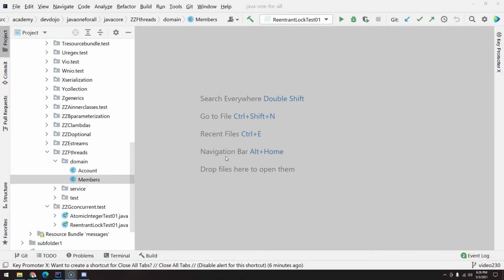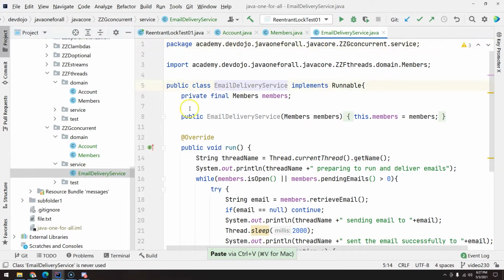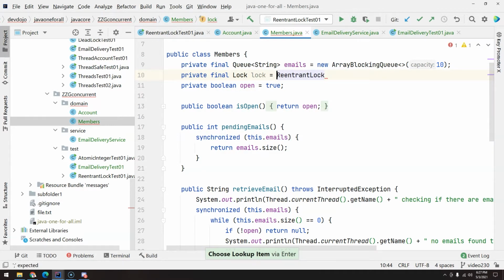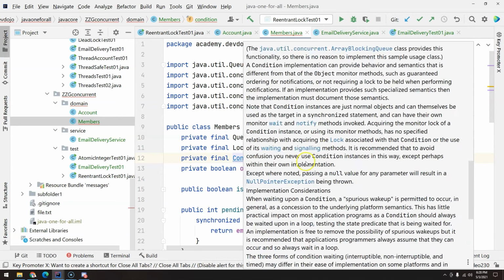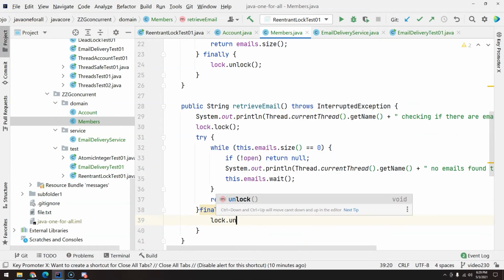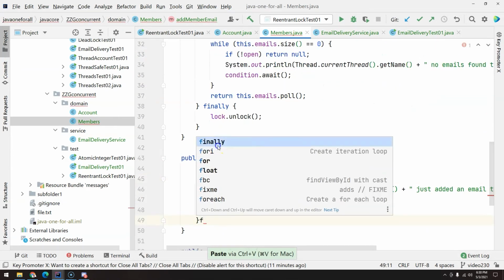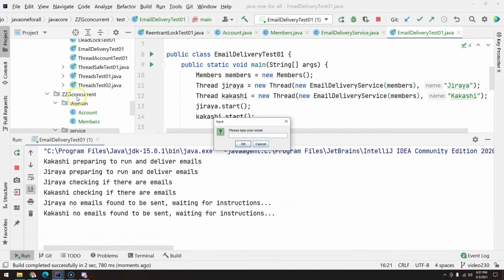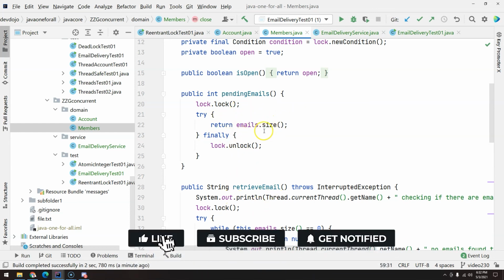231 - Concurrency pt 03 - Conditions